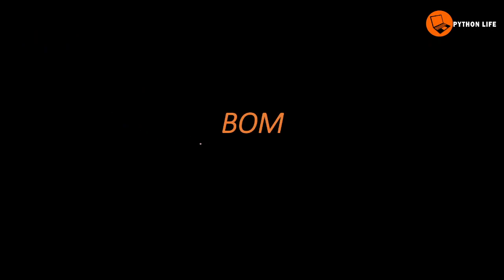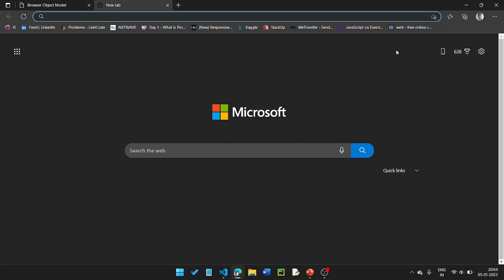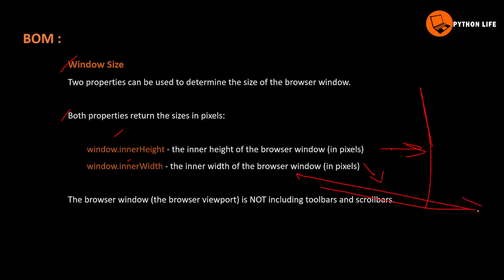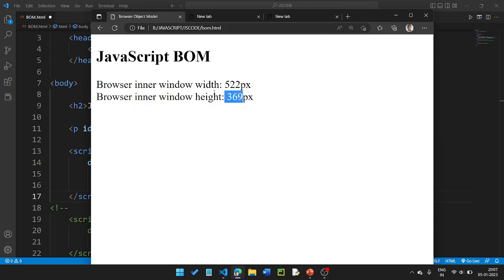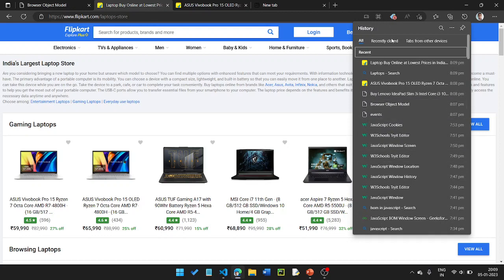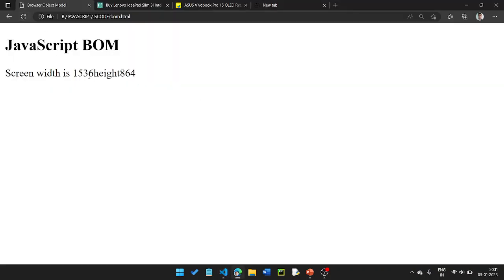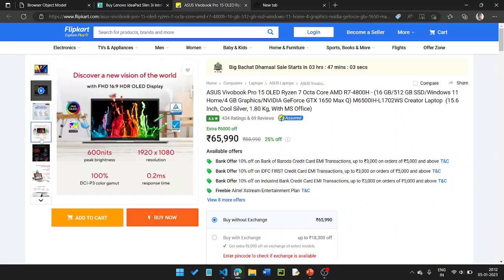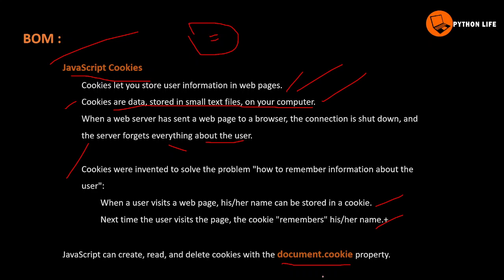Bom in JavaScript | Javascript Tutorials in Telugu